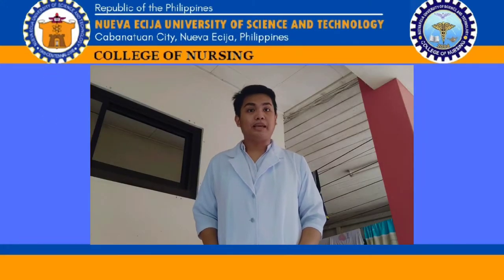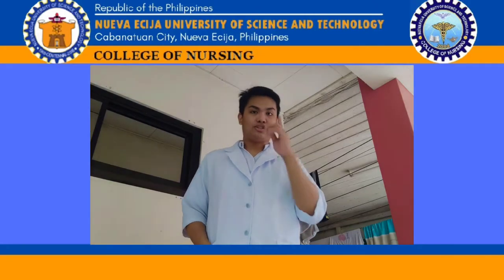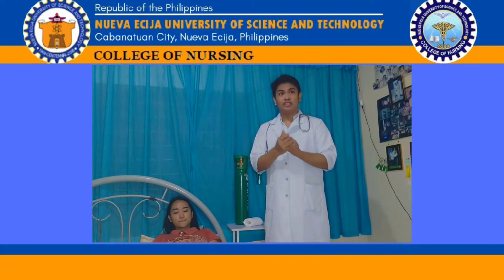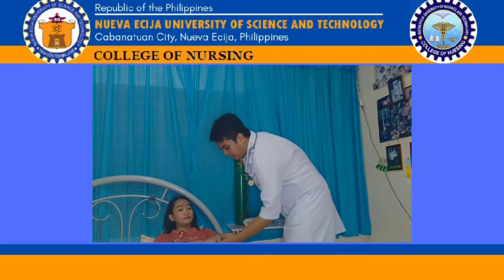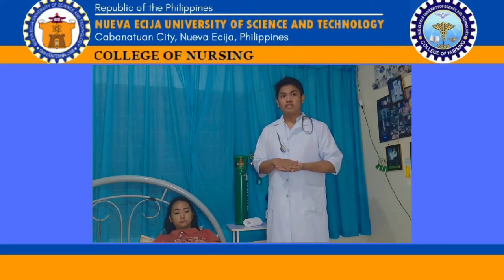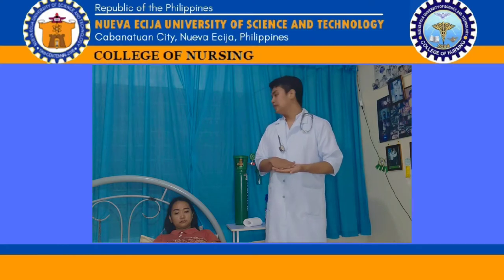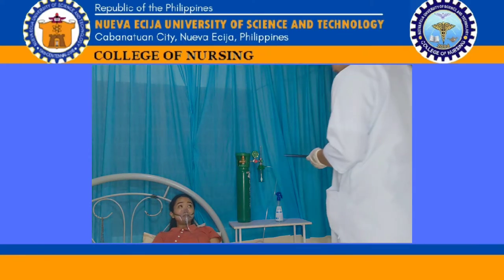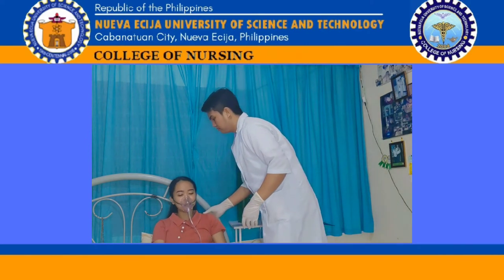Administering Oxygen By Mask - Umayan - BSN 3A